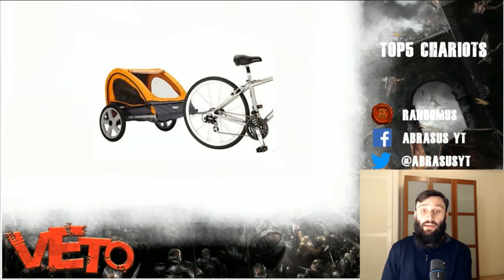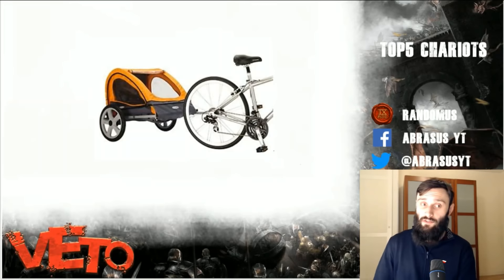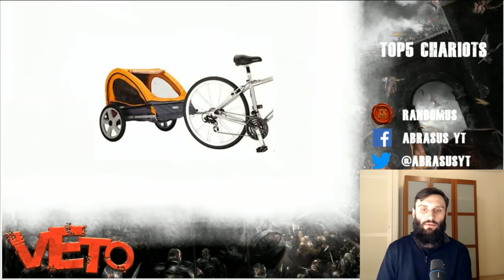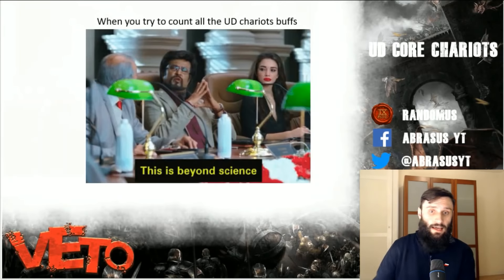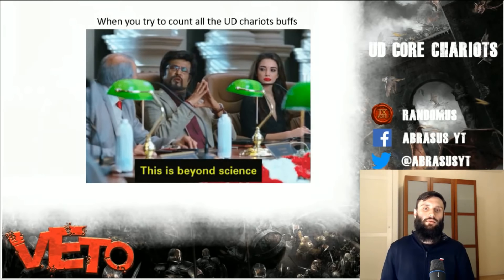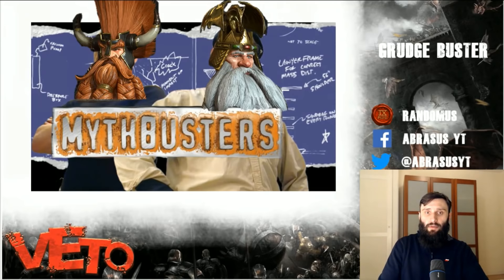Top5 Chariots, Gold Edition (The 9th Age)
Cheers,
Konrad